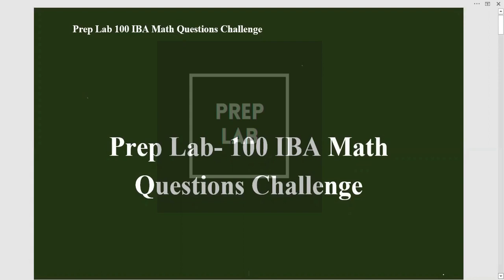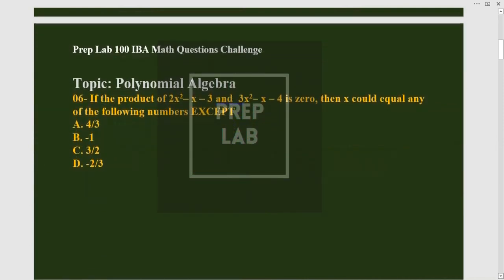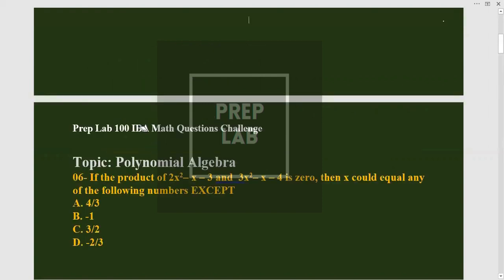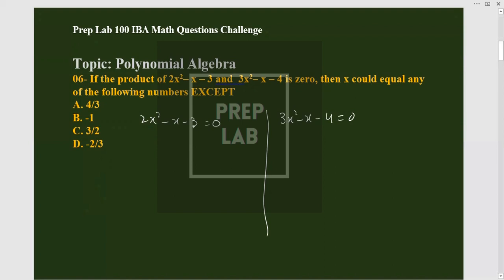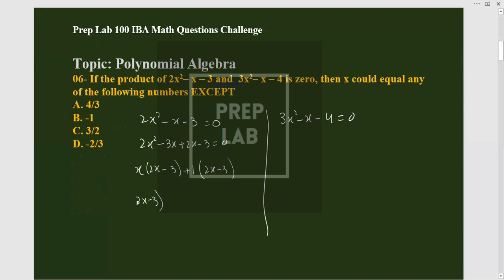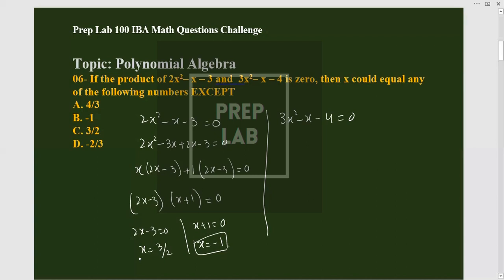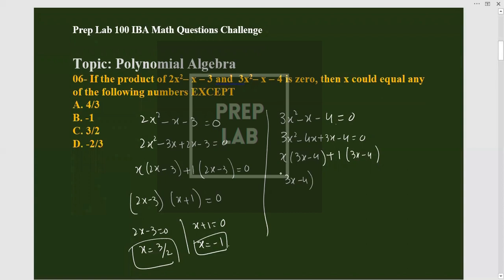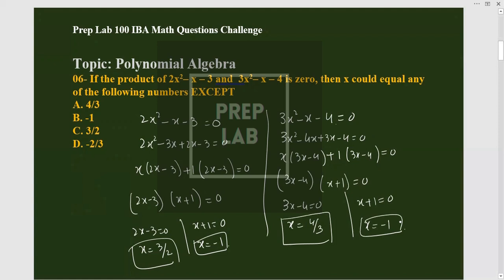6/100 Prep Lab IBA Karachi 100 Math Questions Challenge - IBA Karachi- Prep Lab- Exponents- SAT Math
Prep Lab always helps students. We have decided to share most relevant and hardest question of IBA Karachi Real Entrance Math Exam questions to help students in understanding the questions and tricks.